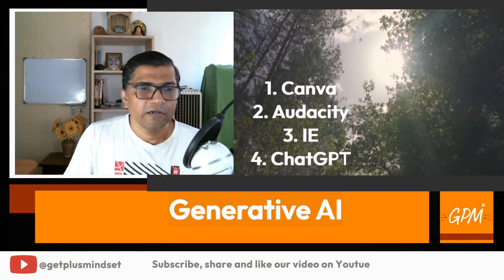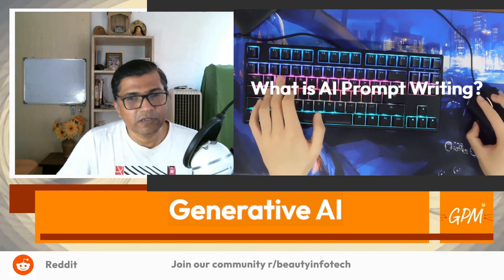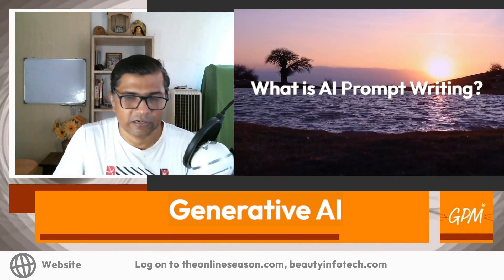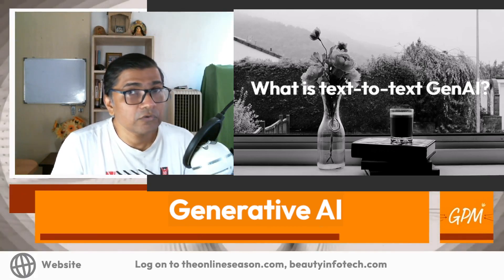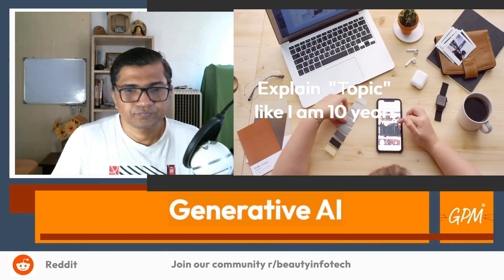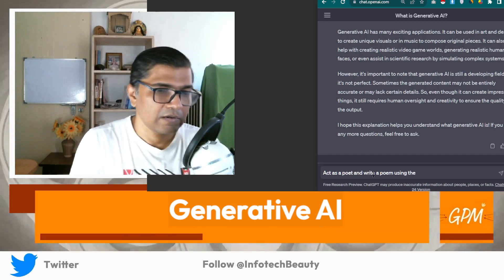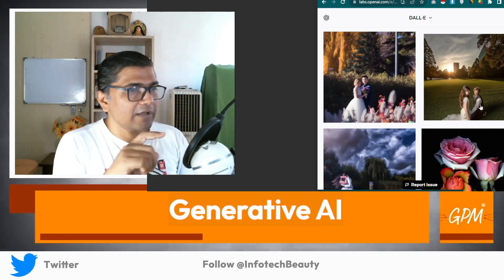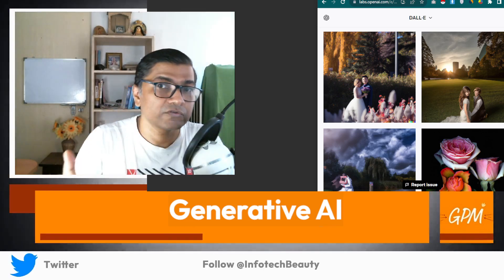Mastering ChatGPT: Proven Techniques to Enhance Your Prompt Writing Skills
💡 Whether you want to dive into coding, learn programming languages, master web design techniques, or explore the fascinating world of business analytics, our channel has got you covered! 💡

🤝 Join our supportive community of passionate learners and take advantage of our unique approach to teaching. Plus, we have an exciting offer for you! 🆓💪

📝 Got doubts or questions? No worries! Leave your queries in the comments section, and we'll provide dedicated support, guiding you every step of the way. 🗣️💬

🌟 Don't miss this incredible opportunity to acquire valuable IT skills and set yourself up for success! 🌟